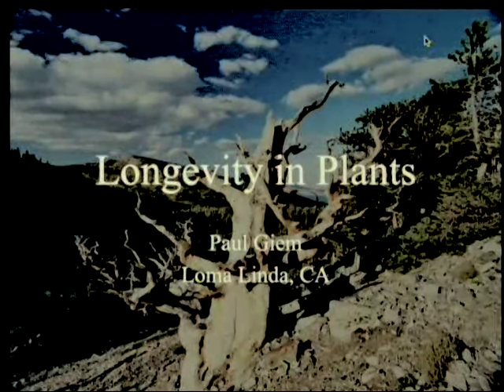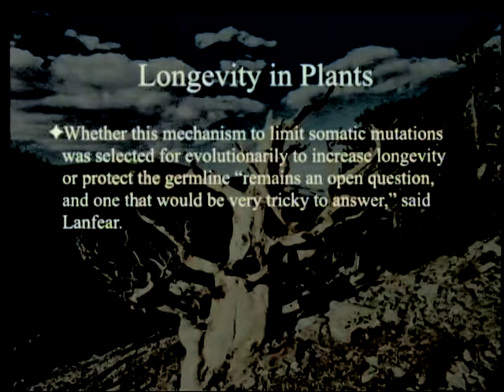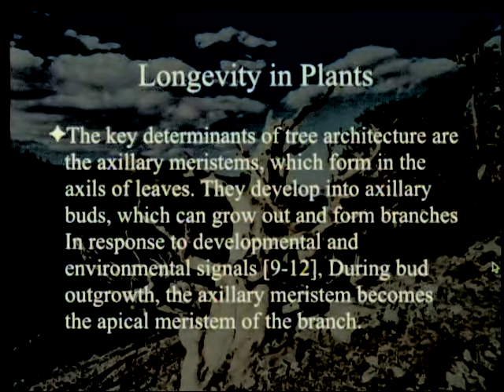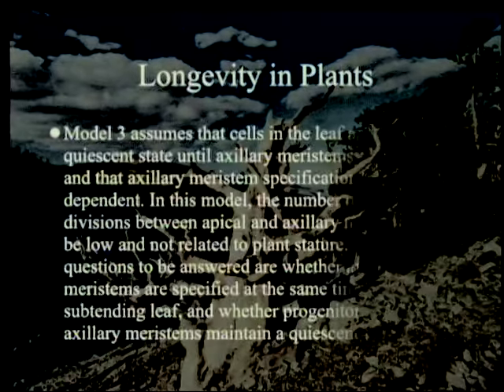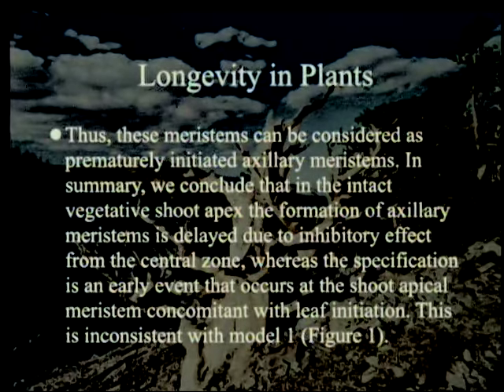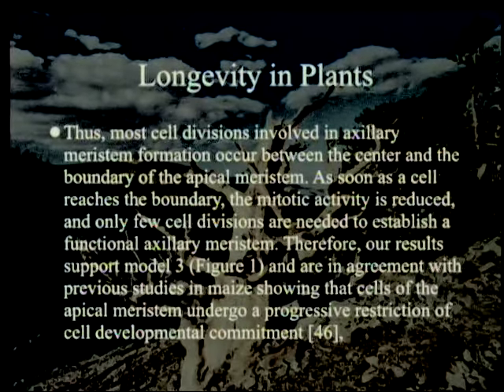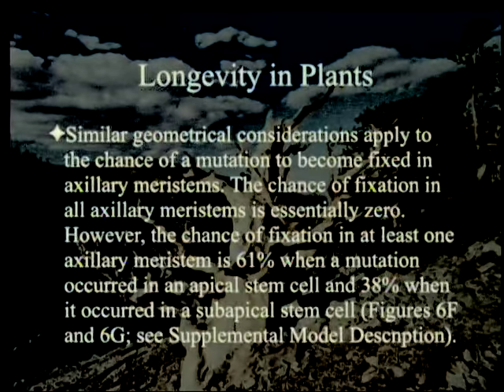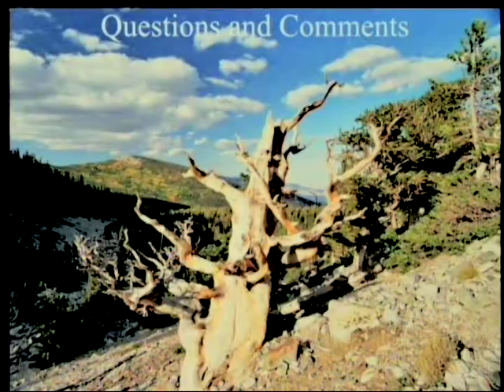Longevity in Plants 8-13-2016 by Paul Giem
This week we look at an article noting deleterious effects of Müller's ratchet and plant design against it.

2. Burian, A. et al. 2016. Patterns of stem cell divisions contribute to plant longevity. Curr Biol 26: 1-10.